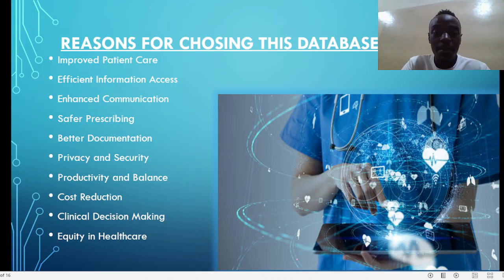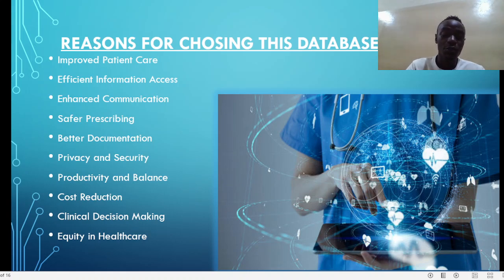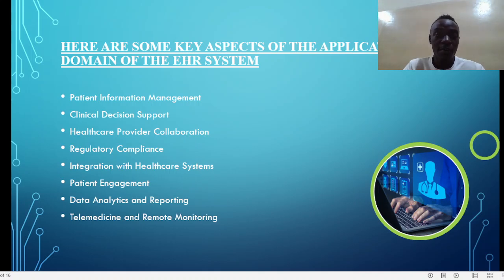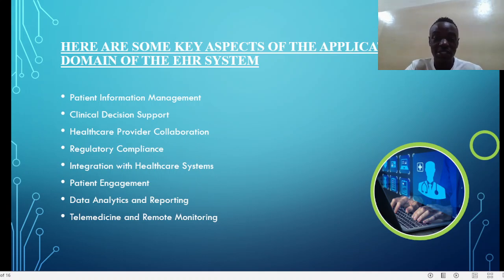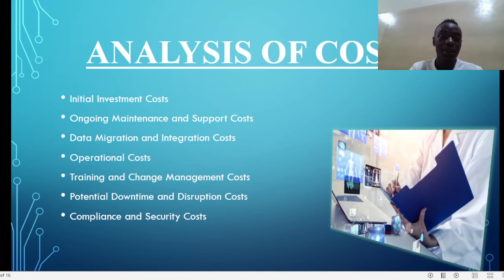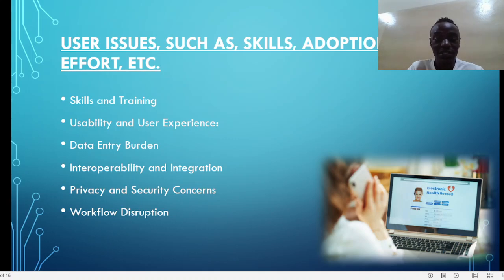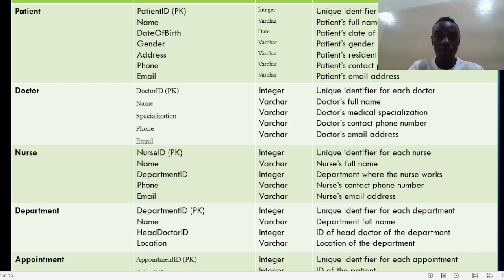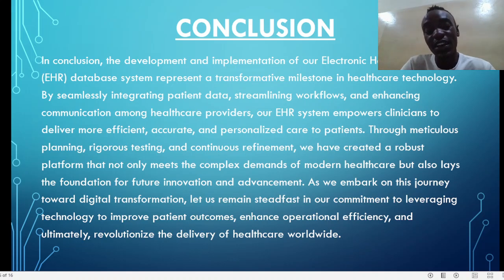Database Project Pressentation